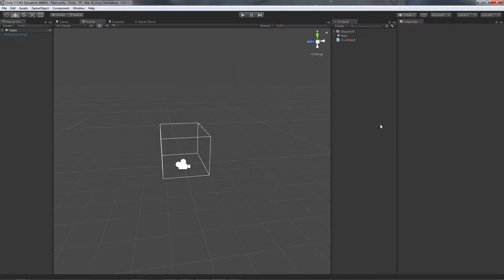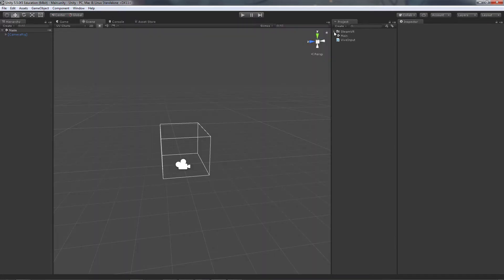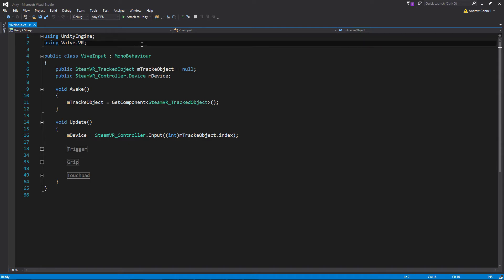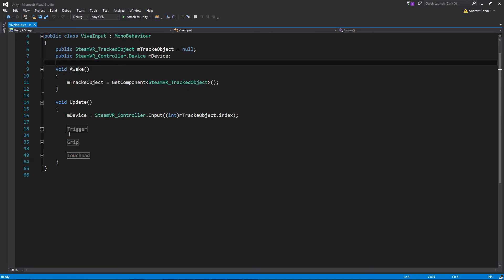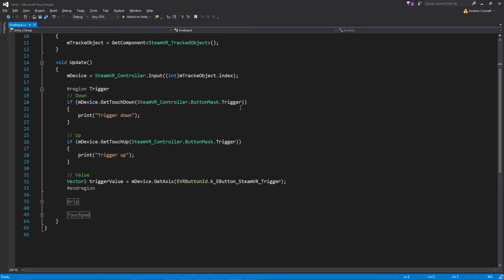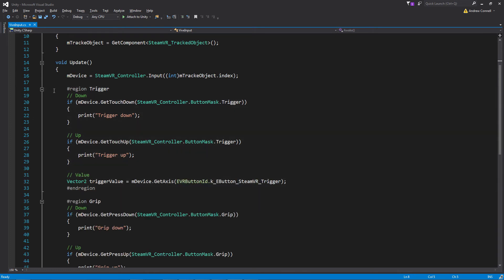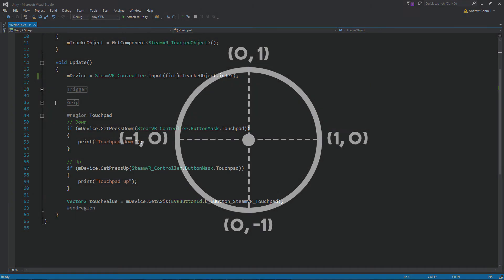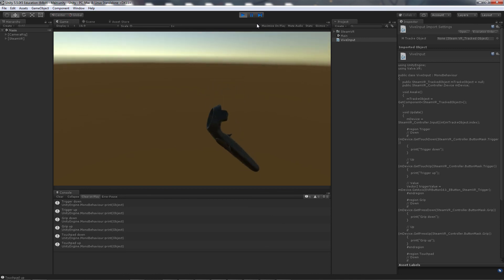Unity + Vive Tutorial - Controller Input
In this tutorial we learn how to use the basic Vive input controls in Unity.